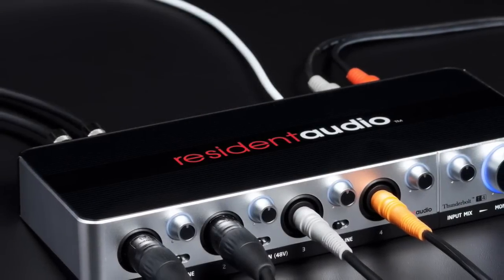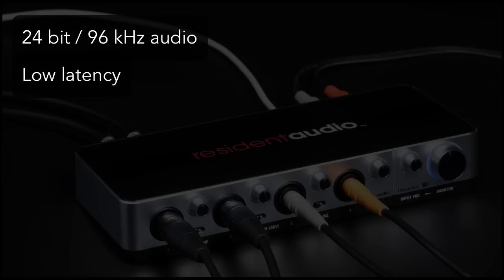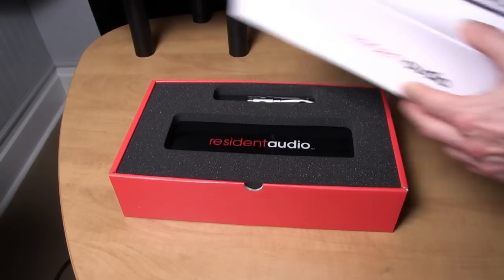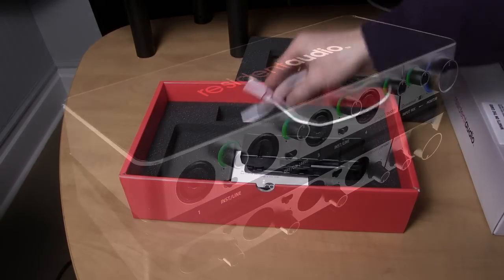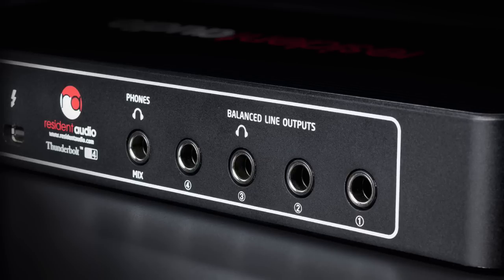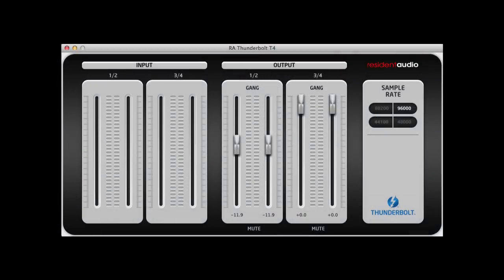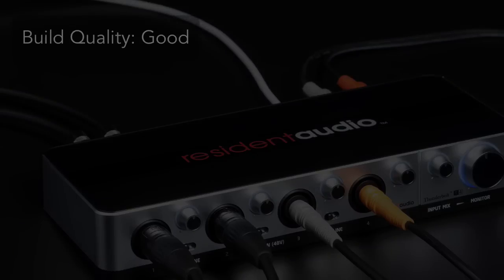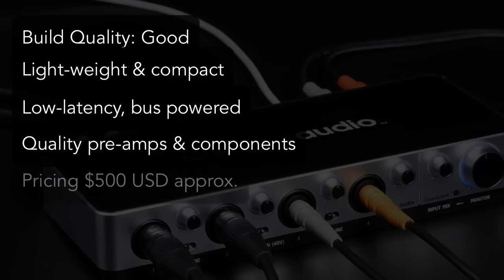Resident Audio T4 Thunderbolt Audio Interface Review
I recently picked up a Thunderbolt audio interface.  The one I picked is the Resident Audio T4.  In this video I’m going to give you an overview of it, cover some of the features, and a bit about why I chose it.

Thunderbolt

Let’s first talk about why Thunderbolt.  Thunderbolt is a newer and faster interface than USB or Firewire.  It’s used to communicate with and power peripherals.  It’s twice as fast as USB 3.0, twenty times faster than USB 2.0 and twelve times faster than Firewire 800.

With the increase in bandwidth, a Thunderbolt audio interface can have lower latency and higher-resolution audio.  In this case, the T4 boasts 24 bit, 96K audio with virtually no latency.  This is a really tangible benefit for me, because I run my saxophone and a synth in my live set.  I need super solid performance with very low latency to play these instruments alongside my music.

Another benefit of Thunderbolt is that it can supply a full 10 Watts of power, as opposed to USB which has a maximum of 2.5 - 5 Watts.  So the unit not only bus powers without the need for a separate power connection, and Resident Audio was also able to use components that require more power and are higher quality.  For example, the T4 has 8 custom designed analog pre-amps (2 per channel).

In order to use the card, you’ll need a Thunderbolt equipped computer and Windows 8 on PC and OSX Mavericks on Mac or higher.

Front Panel

Let’s take a look at the front panel.  We’ve got 4 inputs that can handle XLR or 1/4”.  Each one has an input gain knob, a mic/line level switch, and can supply Phantom power.  You also have a volume control for your input mix and mains.  One sweet feature is that each gain and volume knob has a multicolor light ring around it, which indicates the amplitude of your signal so you can see if you’re clipping without looking at the software control panel.  The main volume knob is nice and fat too, which is a plus because I like the hands on control.

Rear Panel

Let’s flip around to the back panel.  We have 4 balanced 1/4” outputs, a stereo headphone out, the Thunderbolt connection, and MIDI in and out.  The MIDI aspect is a nice addition that you don’t see on some smaller soundcards.  Another thoughtful feature is a second headphone out.  Output 3 has a headphone icon above it, and you can plug an additional set of phones in there, with a full stereo signal.  This is useful if you’re tracking a vocalist, or if you’re collaborating with someone in the studio and you both want to listen on cans.  As a design choice, I personally find it more convenient to have the headphone outs on the front panel, but it’s not a major inconvenience.

Control Panel

For software control, we have a very simple, straightforward control panel where you can link or gang input and outputs and set the sample rate.  I’m hoping Resident Audio will continue to develop the control panel and add a few features like a sum output to mono and perhaps even onboard DSP for compression and EQ.  But all things considered, the control panel gives you access to the core of what you need quickly and easily.  And for the most part, you don’t even need to mess with the control panel because of the hands on control and multi color level indicators on the front panel.

Wrap Up

So to wrap up, here are my thoughts on it.  The build quality is solid.  It’s not all metal, so don’t go throwing it down a flight of stairs or anything, but it seems more than sturdy enough to venture out of the studio and onto the road.  It’s lightweight and compact enough that I can see myself using it at gigs, especially with the low latency operation and bus power from the Thunderbolt.  That’s what really makes it a winner.  The fact that I can run up to 4 input sources at 24 bit 96K at virtually zero latency is massive.  The pre-amps, AD and DA converters sounded great too, so whatever Resident Audio has chosen for components are clearly working.  The sound quality rivals my Apogee Duet.  Pricing on the card is about $500 US, which I’d say is bang on, given its feature set.

All things considered, I’m really happy with this interface and it’s currently my go to soundcard in the studio and for live shows.  Catch ya next time.